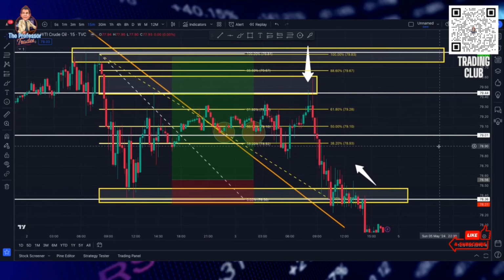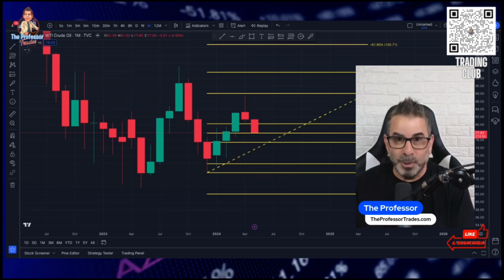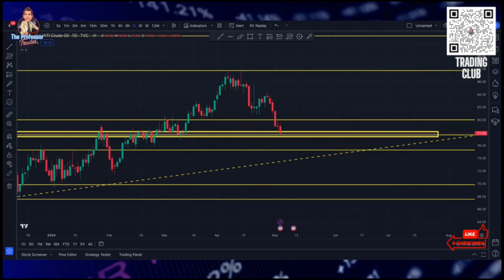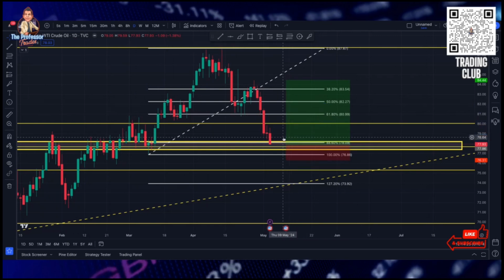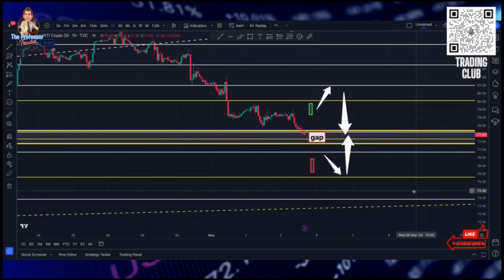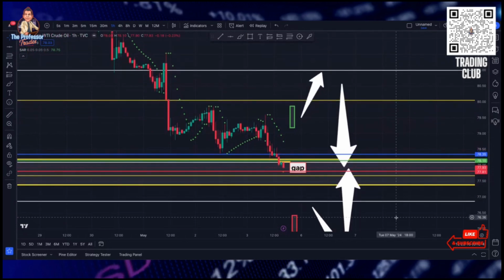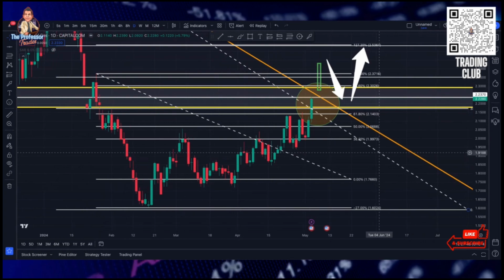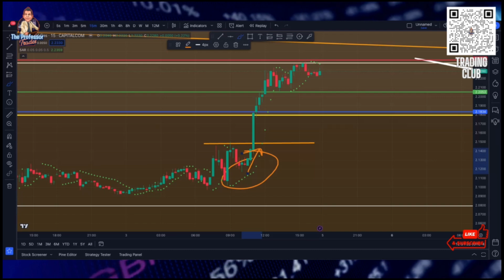How to Profit from Crude Oil (WTI) & Natural Gas (NG) Analysis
Learn how to profit from crude oil (WTI) and natural gas (NG).

In this informative video, learn how to profit from crude oil (WTI) and natural gas (NG) analysis. Discover key strategies to maximize your gains in the energy market!

Join us on The Professor Trades for a no-nonsense, in-depth exploration of the complexities surrounding Crude Oil Analysis (WTI) and Natural Gas Analysis (NG) as the market readies for the Sunday Market Open!

This video is a must-watch for anyone keen on financial markets. We'll empower you with the tools you need to succeed in the market. Let's navigate these markets together!

This video will cover critical topics such as analyzing multiple time frames, identifying key zones, and understanding support and resistance. We'll also be delving into the most recent WTI crude oil analysis to guide you in making informed decisions for your portfolio.

Staying abreast of crude oil and natural gas analysis is crucial in today's market landscape, and we're here to ensure you have the knowledge and tools you need to succeed. So, don't miss out on this opportunity to gain a competitive edge.

⏱️⏱️VIDEO CHAPTERS⏱️⏱️
0:00 - Intro & Crude Oil Review
3:45 - Crude Oil Analysis (Part 1)
9:17 - Join our Trading Community
10:01 - Crude Oil Analysis (Part 2)
22:20 - Natural Gas Analysis
30:00 - FREE Renko Guide & Final Thoughts